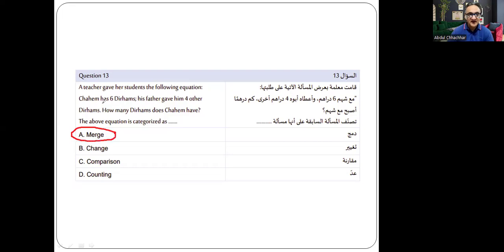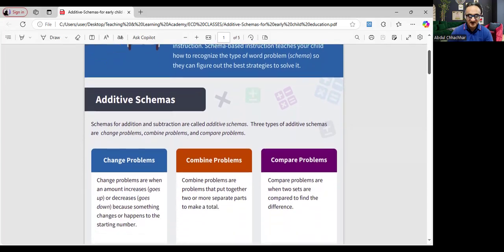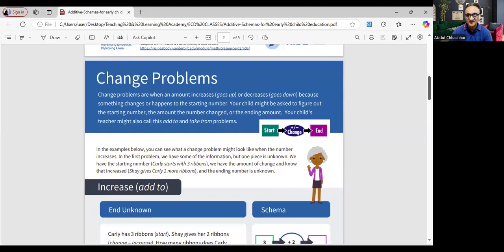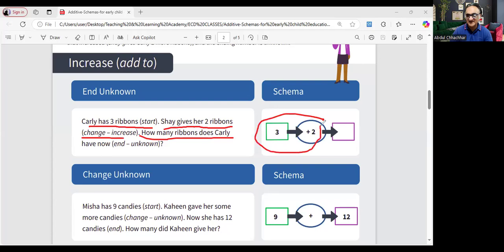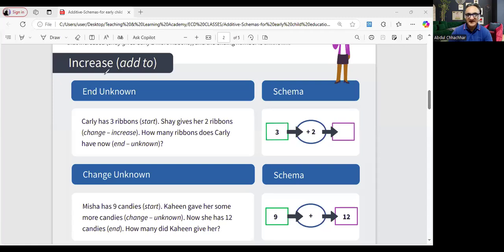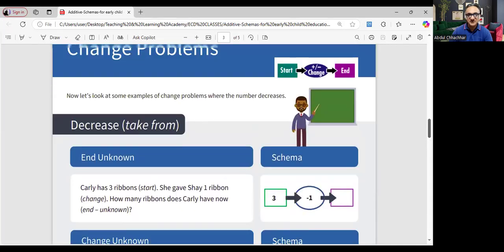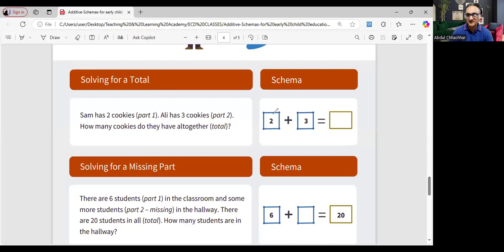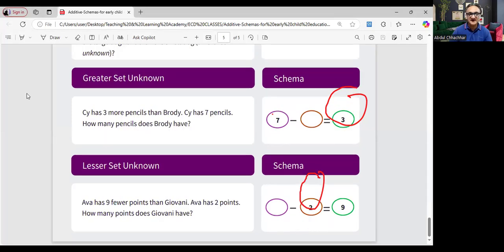ECD PEDAGOGY ADDITIVE SCHEMA CHANGE PROBLEM | COMBINE PROBLEM | COMPARE PROBLEMS EXPLAINED!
🧮 ADDITIVE SCHEMA CHANGE PROBLEM | COMBINE PROBLEM | COMPARE PROBLEMS EXPLAINED! 🔍

Are you struggling to understand Additive Schema Change Problems? 🤯 Don't worry! In this video, we break down the three main types of additive word problems:

✅ Change Problems – How does adding or removing a quantity affect the total? 🔄
✅ Combine Problems – How do we find the total when two groups are joined? 🏗️
✅ Compare Problems – How do we determine the difference between two amounts? ⚖️

With easy explanations and real-life examples, this video will help you master these concepts effortlessly! 💡📚

🎯 Perfect for students, teachers, and anyone learning problem-solving strategies.

CONTACT DETAIL FOR ONLINE CLASSES AND BUYING COURSE